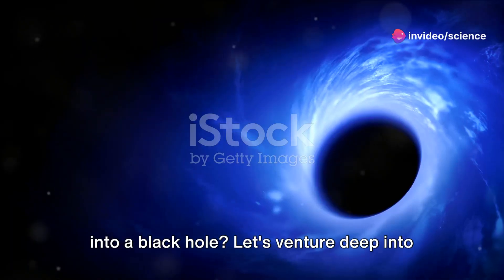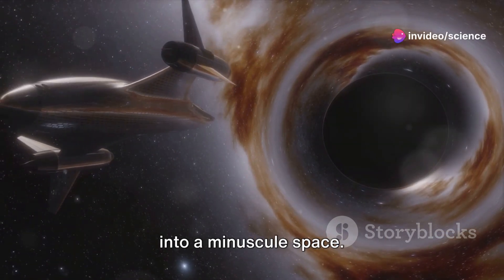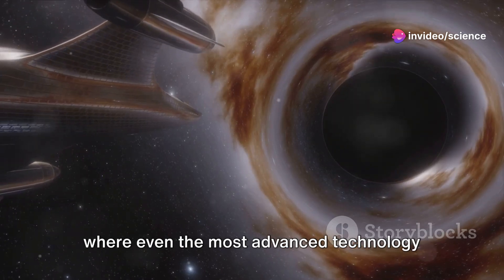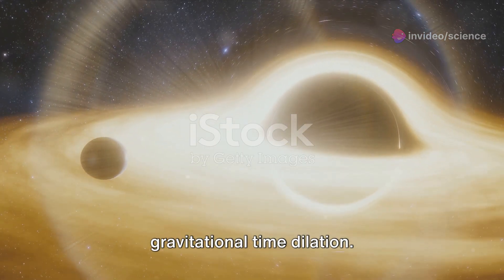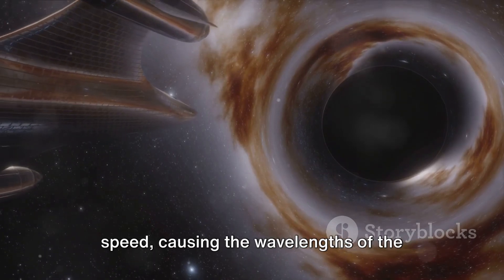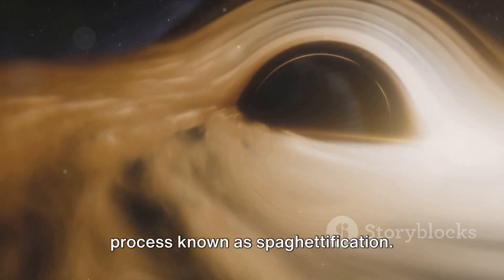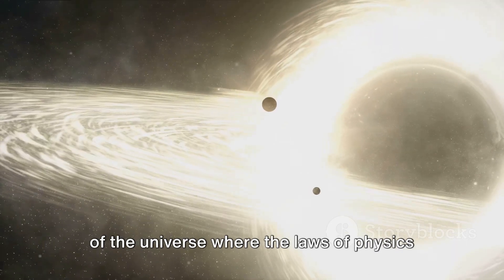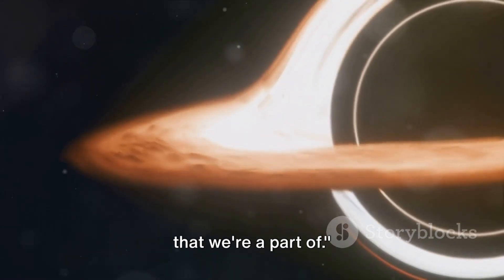What IF We Threw a Camera Into Black Hole